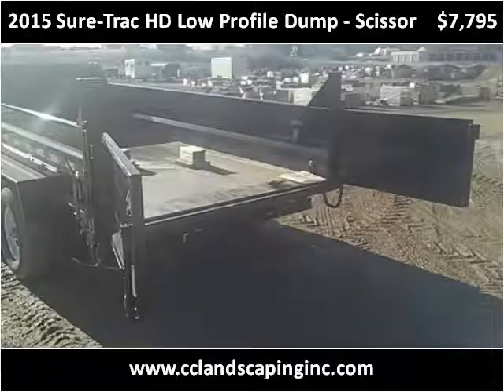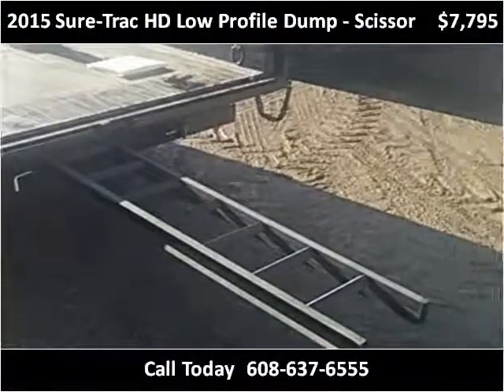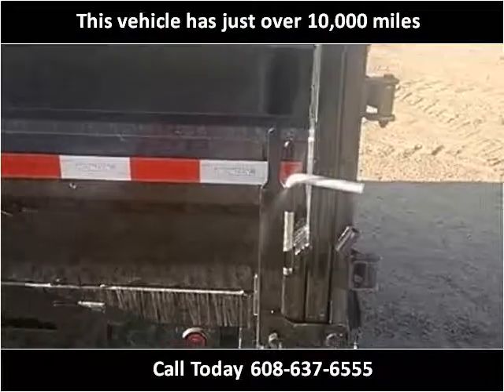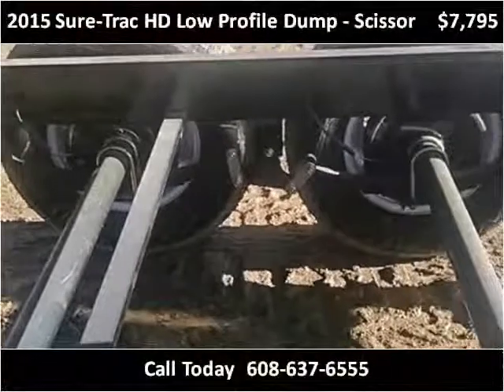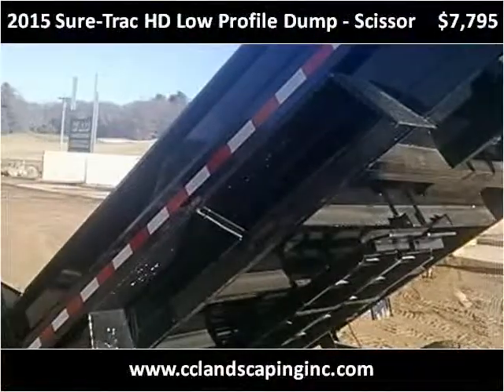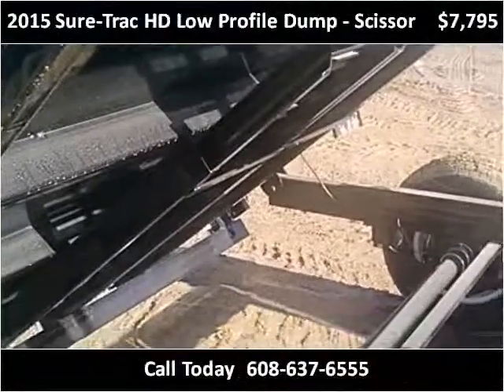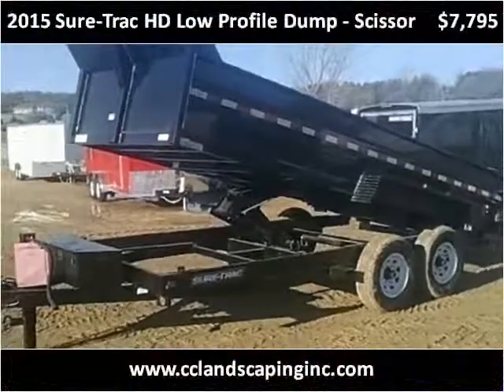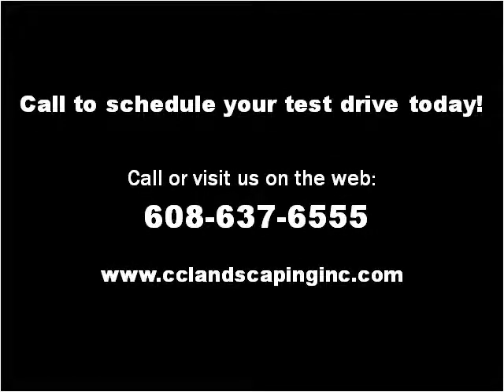2015 Sure-Trac HD Low Profile Dump - Scissor New Cars Viroqu